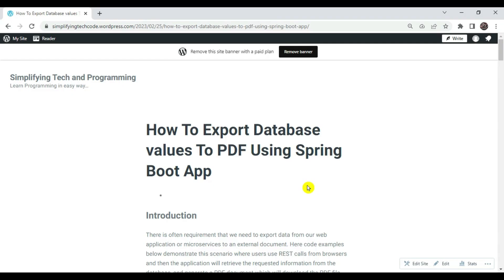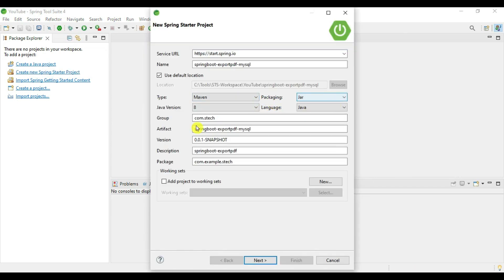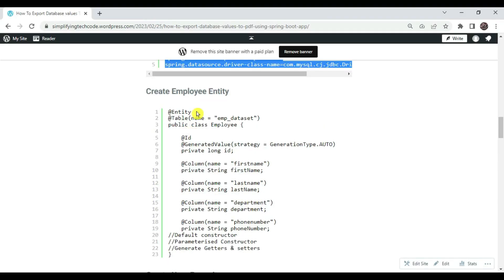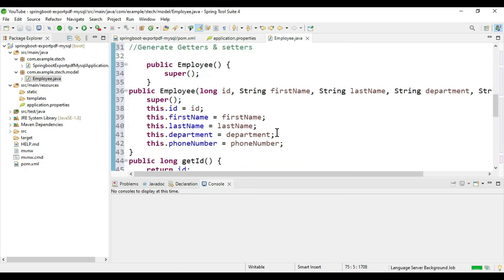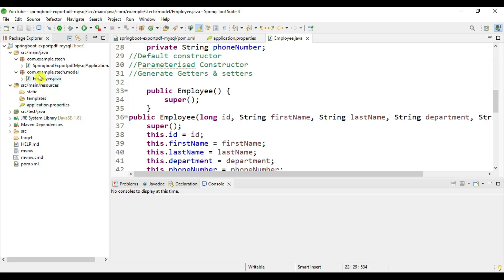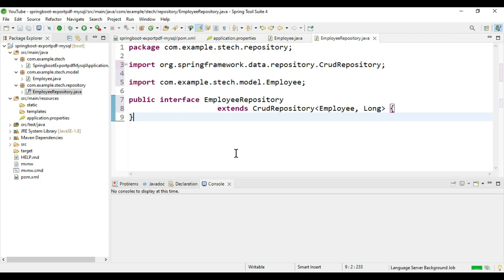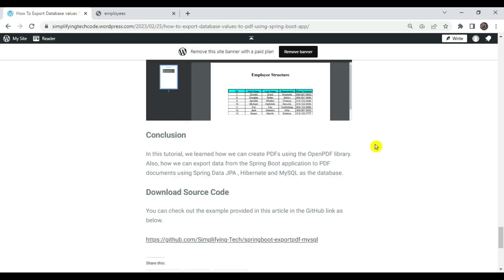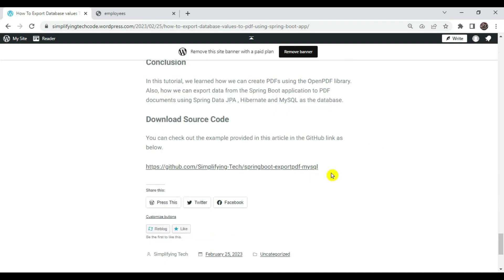How To Export Database values To PDF Using Spring Boot & MySQL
1. How to Export Data To PDF using Spring Boot & MySQL
2. Using OpenPdf API to export data from Database
3. Create Java Project with Spring tool Suite
4. Embed Spring Data JPA to fetch values from DB
5. How to Run Spring Boot app

⏲️Time Stamps⏲️

0:15 - Introduction
1:20 - Create Java Project with Spring tool suite
6:30 - Creating REST Endpoint
11:10 - Creating layout for PDF document
15:50 - MySQL Data mapping
16:09 - How to Run Spring Boot app
16:40 - Generate pdf file via API.
17:35 - Conclusion.

Production Credits:

Edited by: Simplifying Tech
Edited with Tool : Filmora 10
Produced by: Simplifying Tech